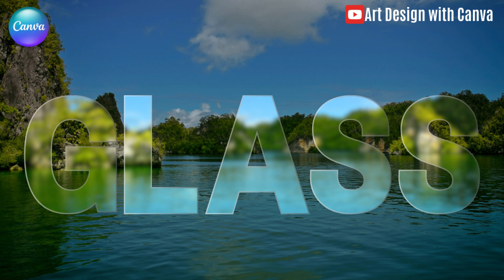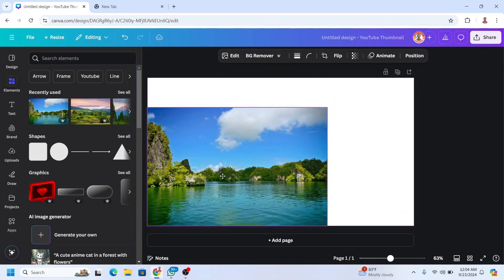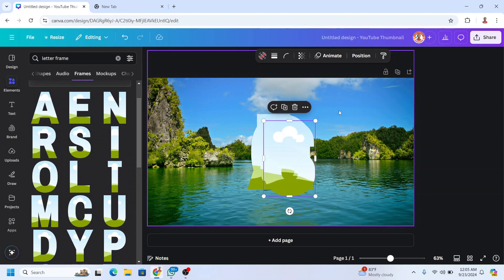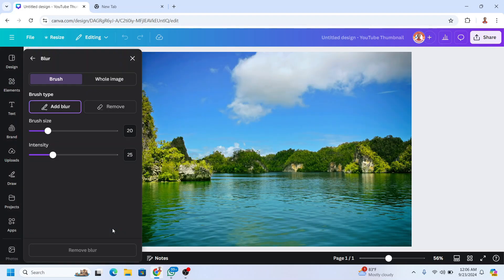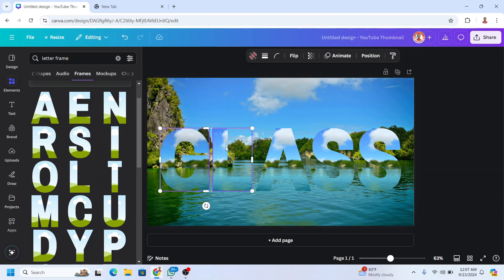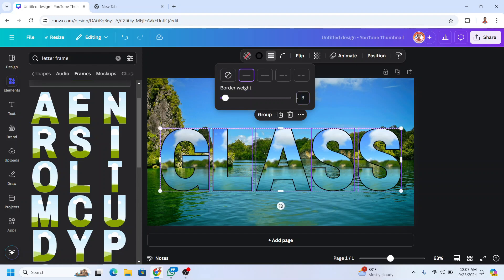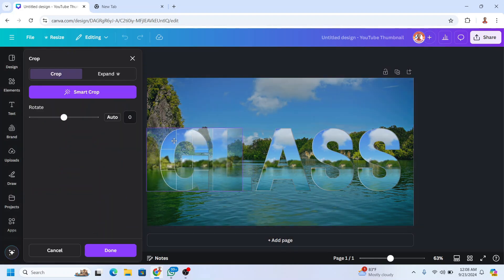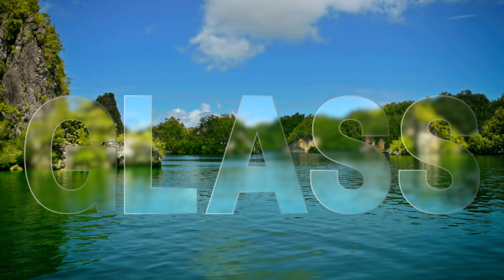Typography Design Canva Tutorial Glass Morphism Text Effect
In this Canva tutorial video i will share  how to create morphism glass text effect for your
Do you want to make 3D mockup animation? Use Pacdora